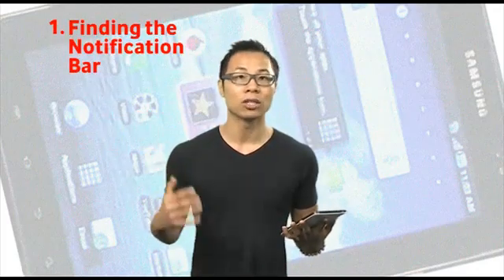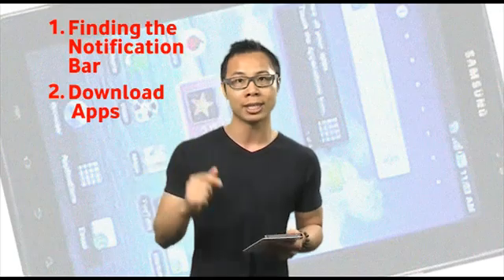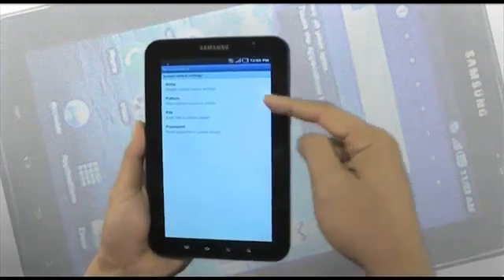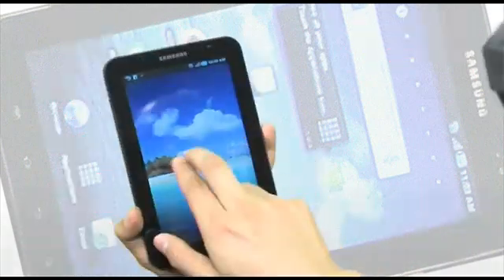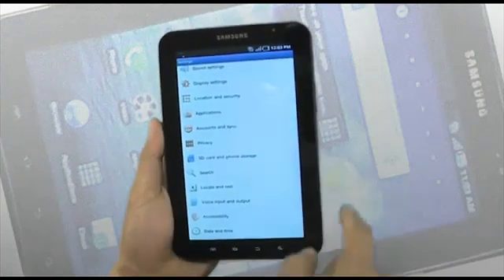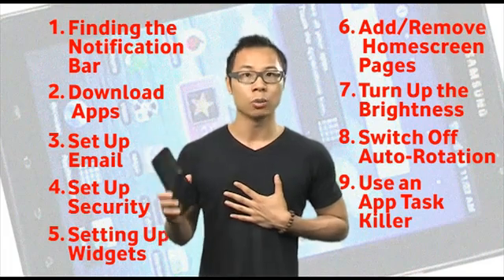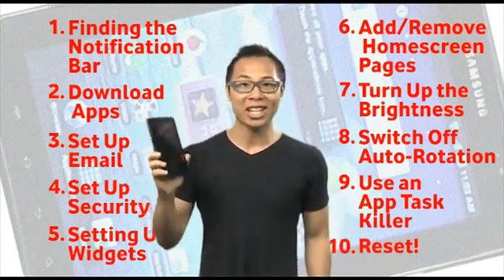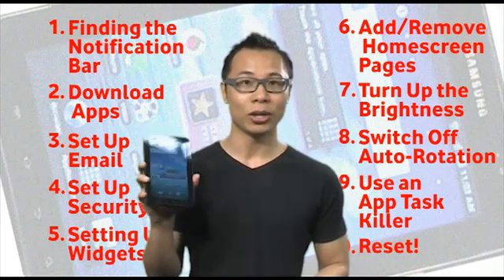10 lời khuyên cách sử dụng Samsung Galaxy Tab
Nghĩ đến việc nhận một Galaxy Tab? Kiểm tra AT của top 10 lời khuyên cơ bản mà bạn sẽ cần khi bạn đang sử dụng Samsung Galaxy Tab. Chi tiết thông tin sản phẩm này bạn có thể tham khảo: